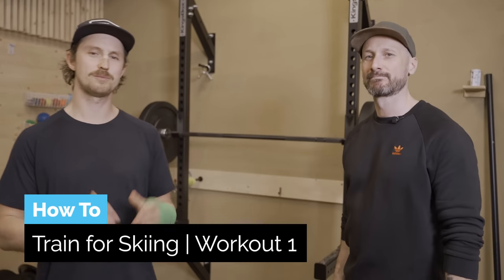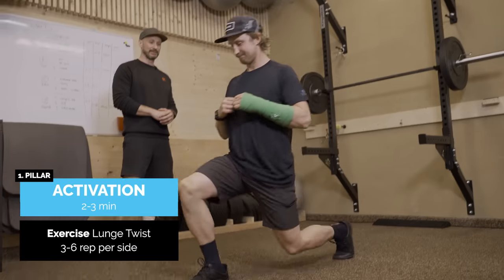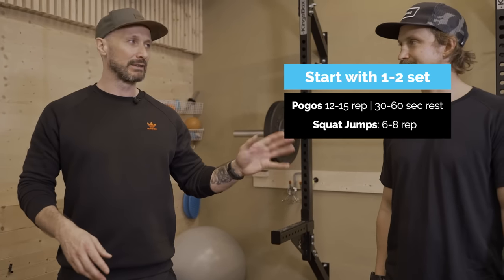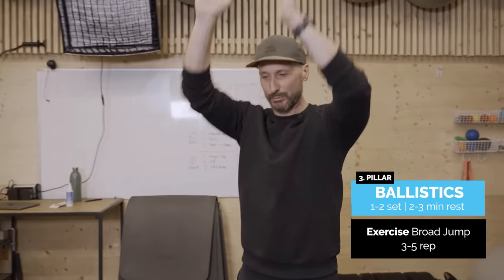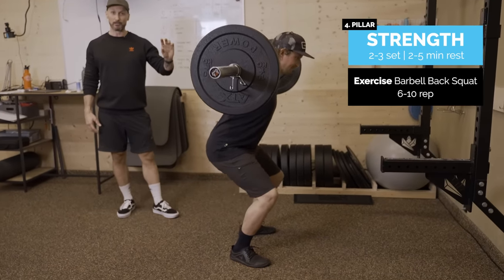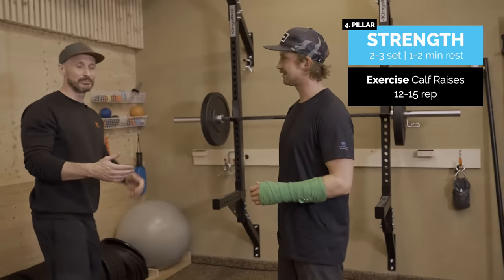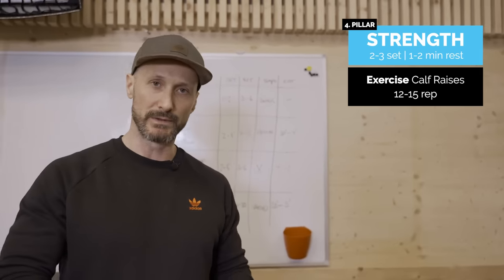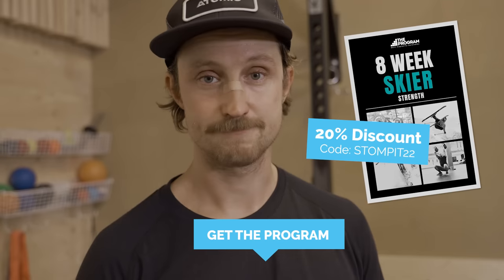How To Train for Skiing | Workout A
In this how-to train for skiing video, we get to see an example workout for skiers. is the Stomp It Freestyle teams, strength coach. If you are not familiar with the gym make sure to get some professional help in the beginning.